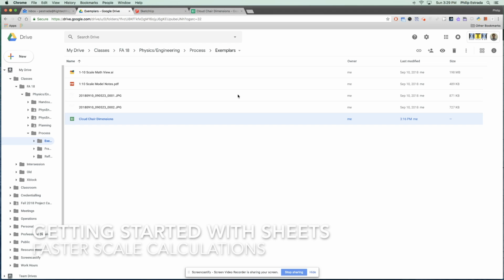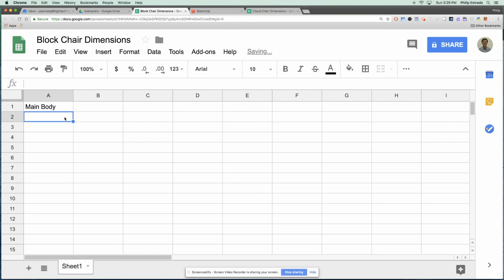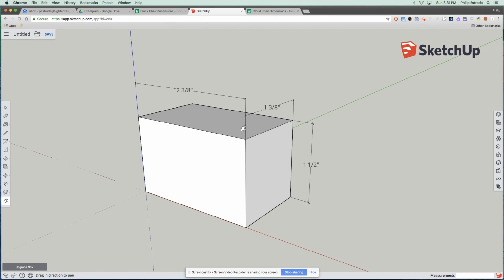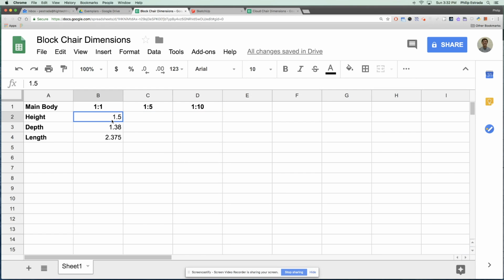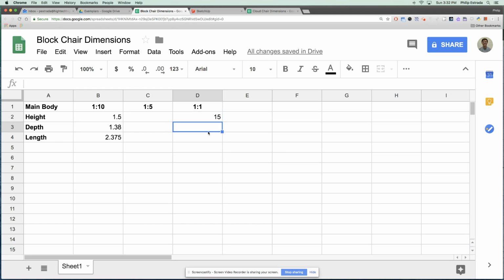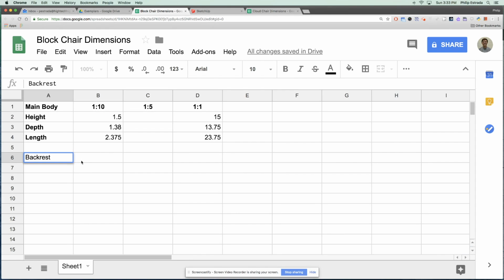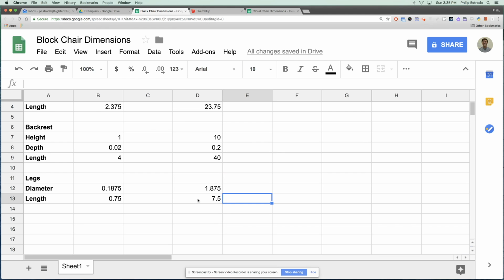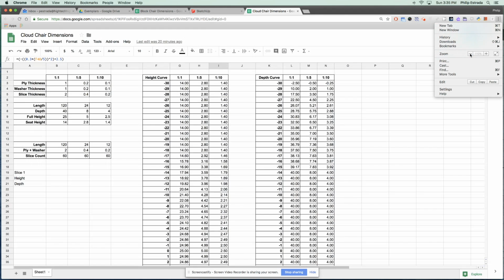Using Sheets for Scale Calculations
This video is about using Google Sheets to perform basic calculations